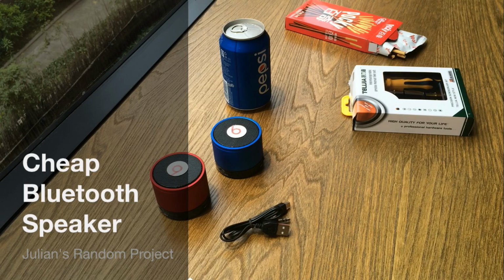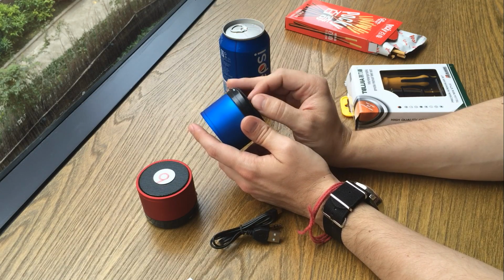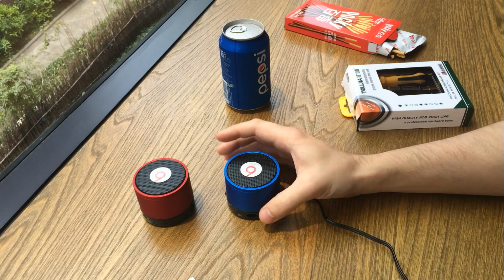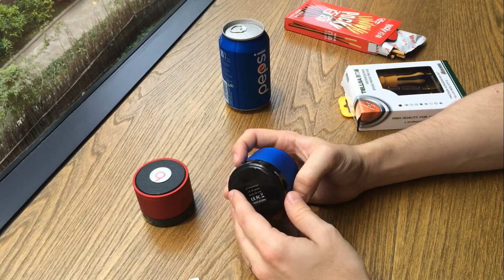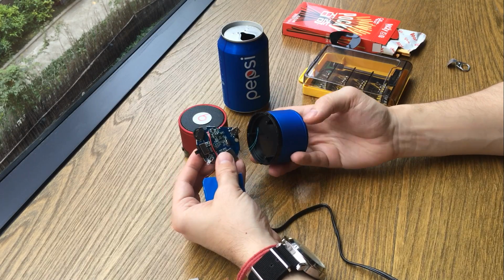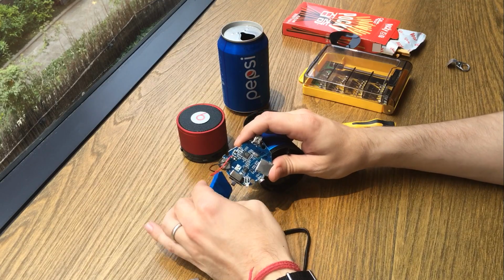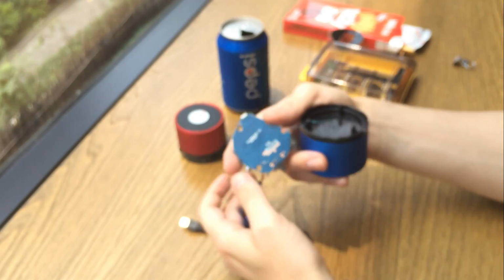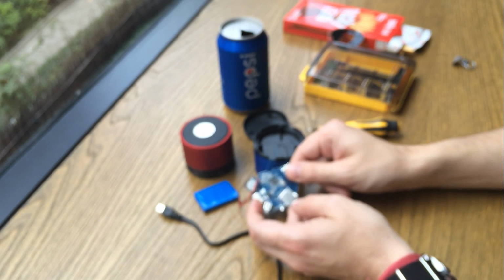"Fake" Dr. Dre Beats Mini Bluetooth Speaker Teardown - For Fun!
In this video I teardown a super cheap (quality and price) Chinese bluetooth speaker. It uses the RDA 5851s SOC (system on a chip).

Can it be considered a "fake" if Beats never made such a product? Let me know what you think?